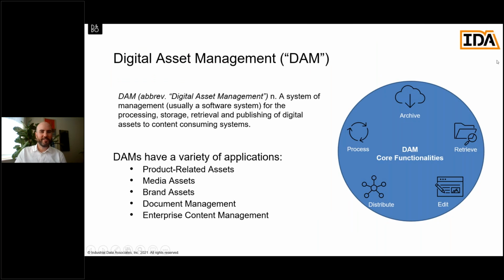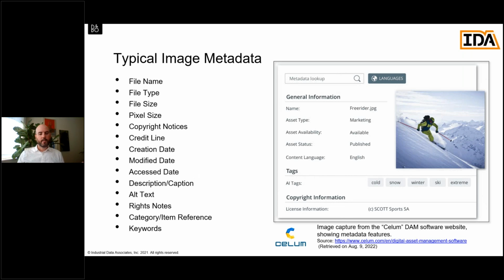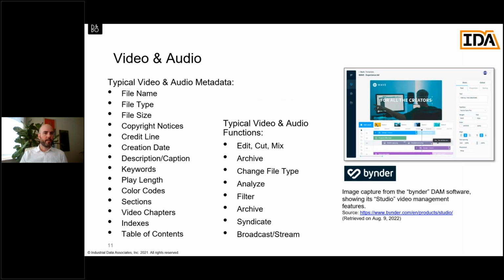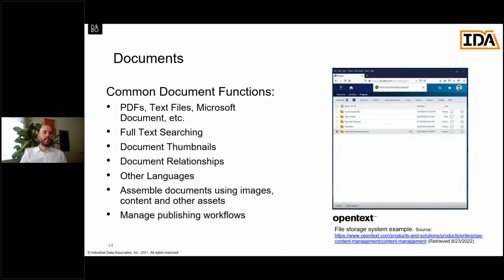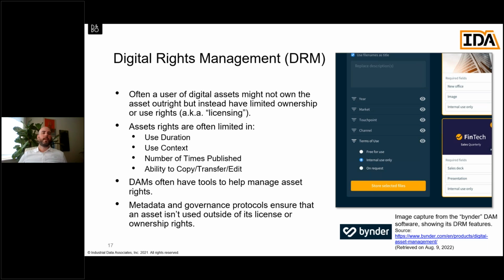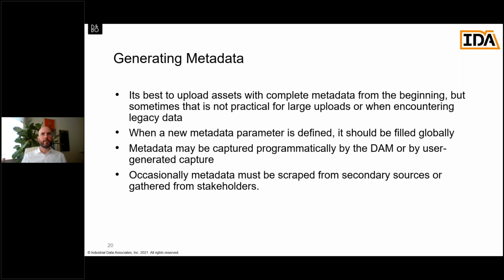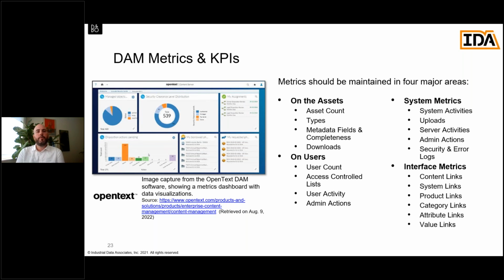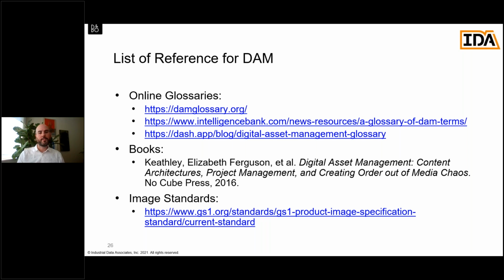Digital Asset Management 101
In this episode, IDA discusses the diverse types of assets that can be managed by a Digital Asset Management (DAM) system and the variety of DAM software solutions available in the market.